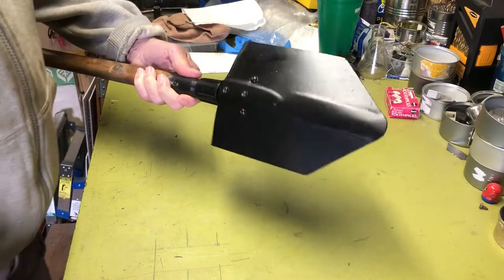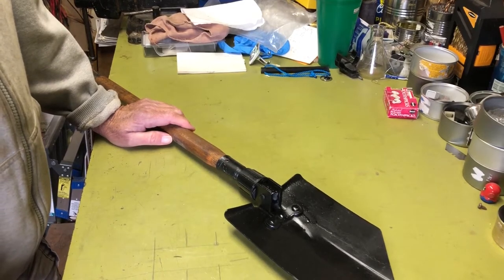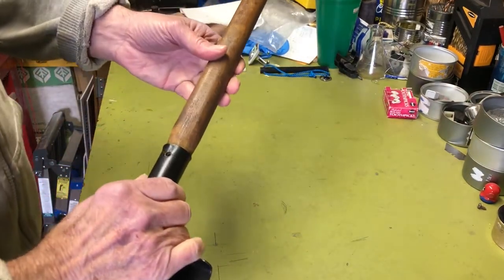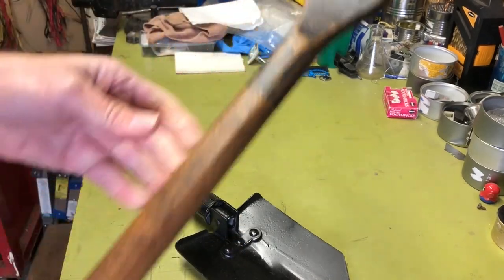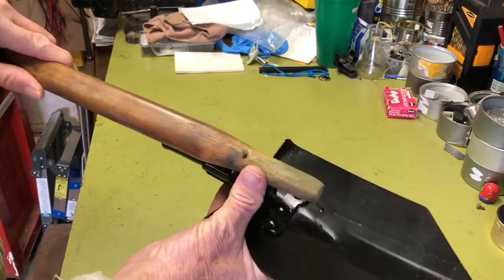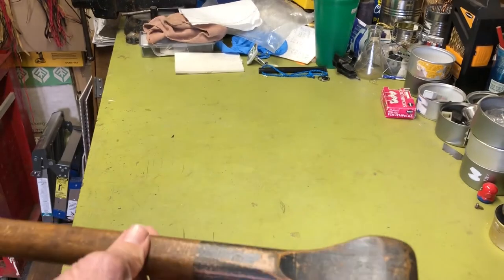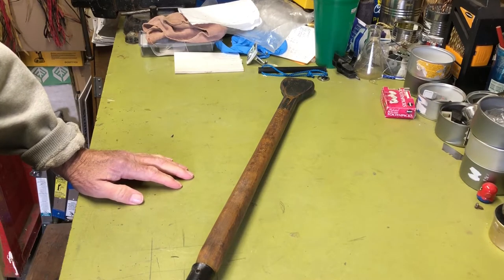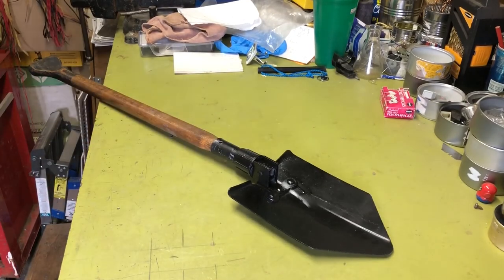Replacement Shovel Handle (waste not, want not)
I take a look at a handle replacement for an entrenching tool made from a broken paddle handle.
I like to keep things that might have a future use and I used an old broken paddle handle to fix a shovel.